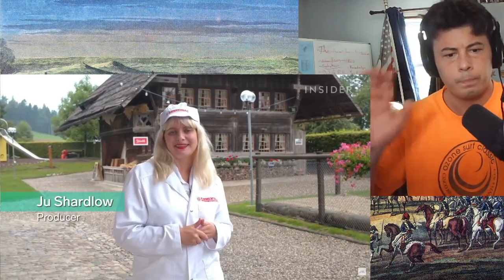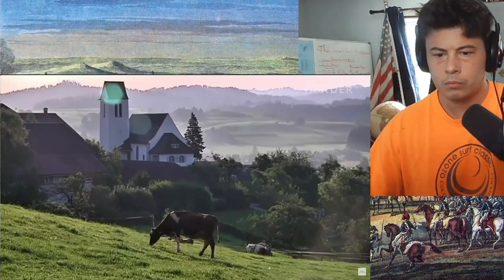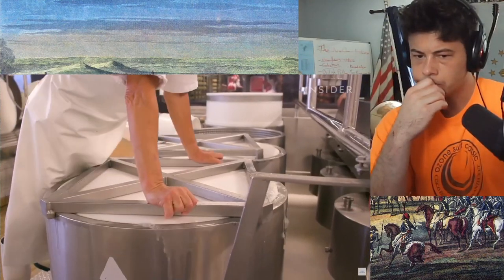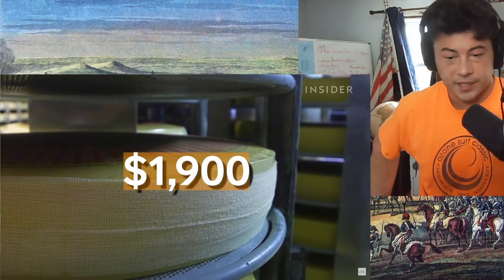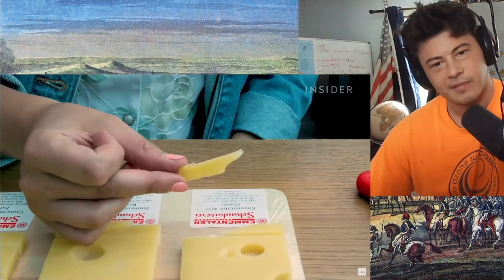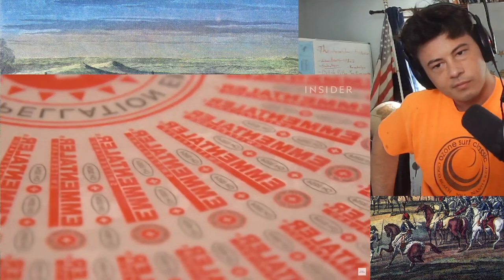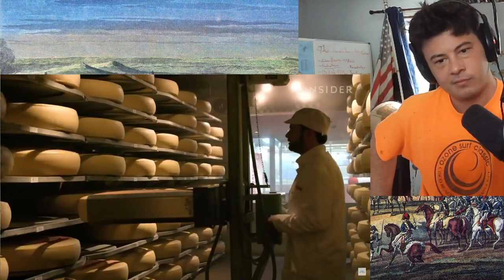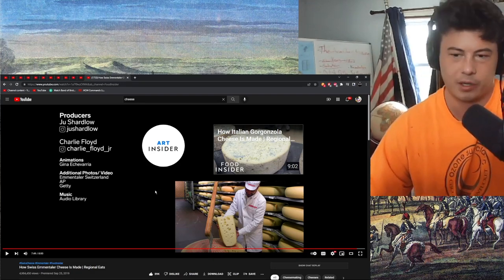American Reacts How Swiss Emmentaler Cheese Is Made | Regional Eats